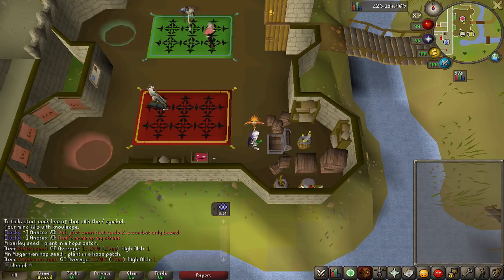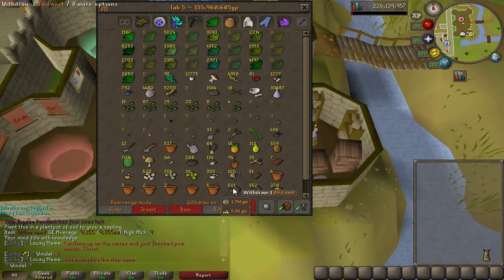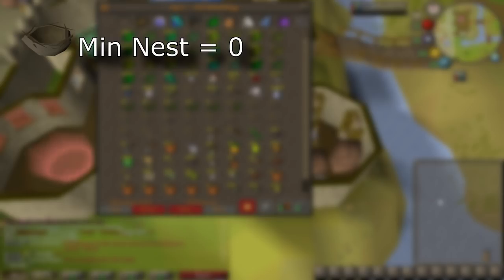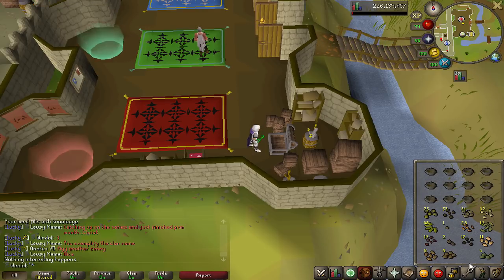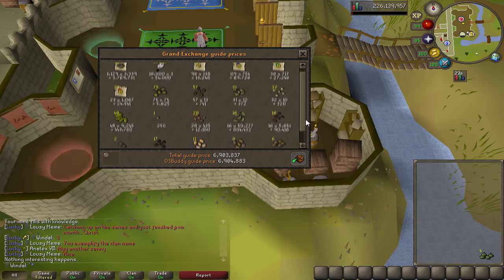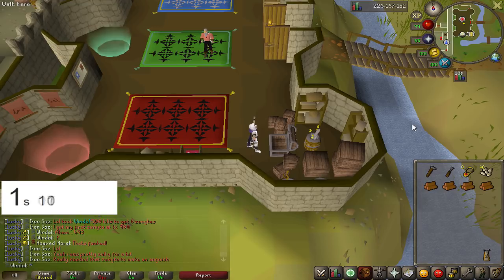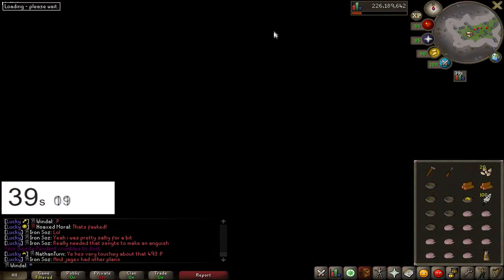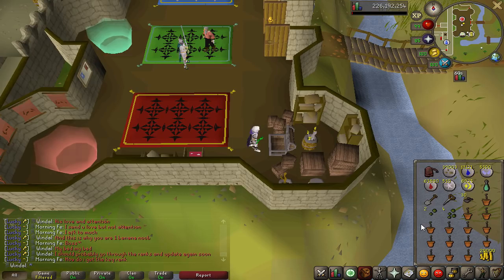Loot From 100 Redwood Birdhouse Runs + Guide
- Birdhouse Run Guide Timestamp -
2:41

Short video showcasing my loot from 100 Redwood Birdhouse Runs (400 Houses in total)

► In-game cc - Windal